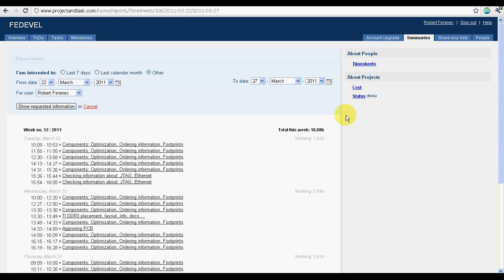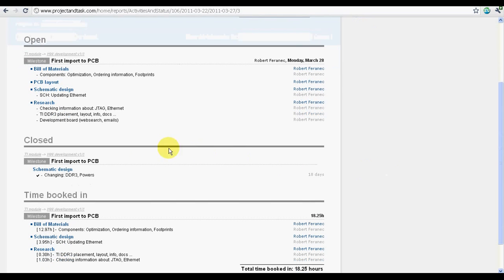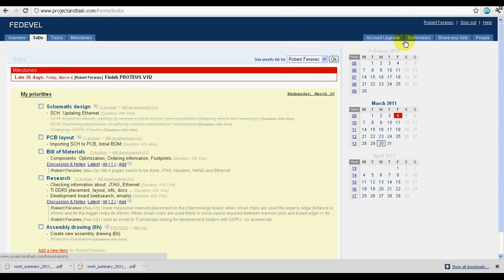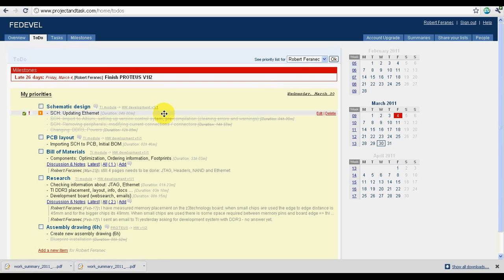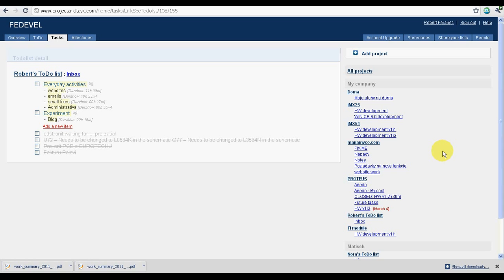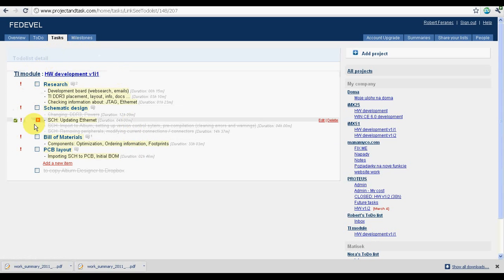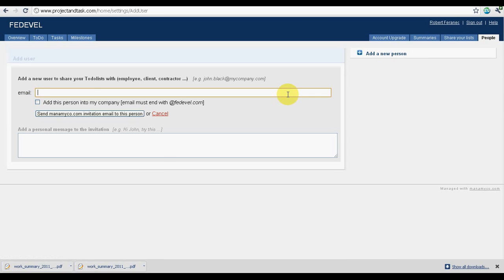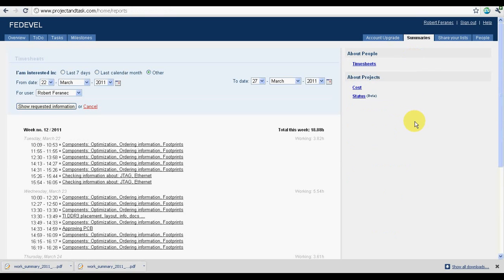Freelancer's Project and Task management system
Describes benefits of using this system for me and my clients.